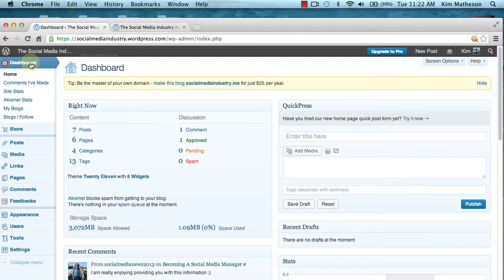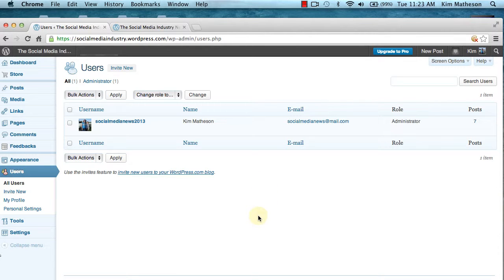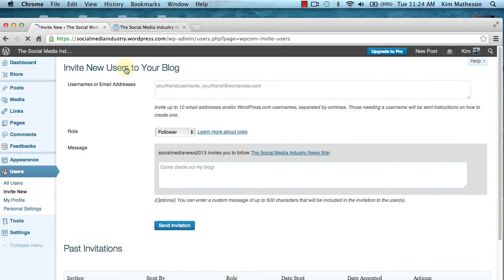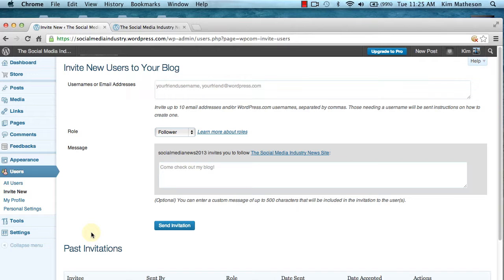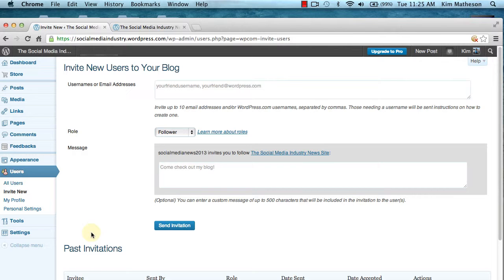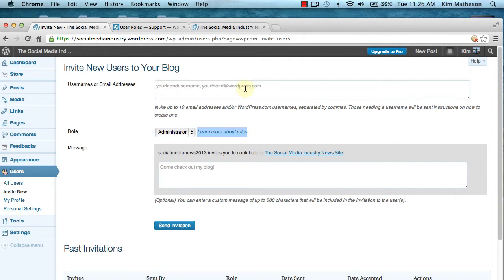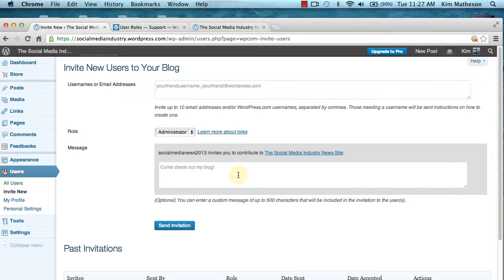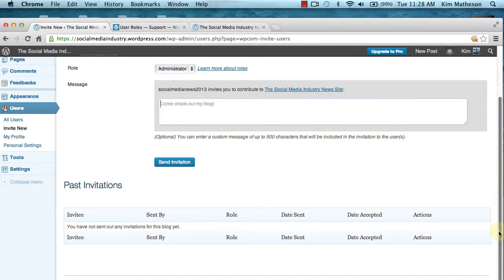How To Add And Manage Users In Wordpress Video 36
How to add and manage users in wordpress. You can have different users access your wordpress site and you do this by giving each user different access roles, and you manage this inside your wordpress dashboard. Discover how to start your own web business here: